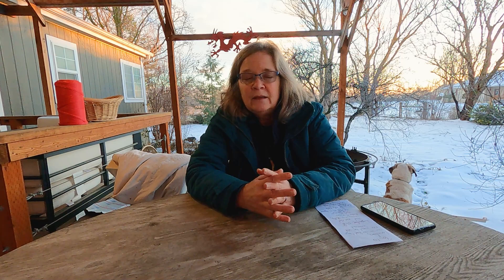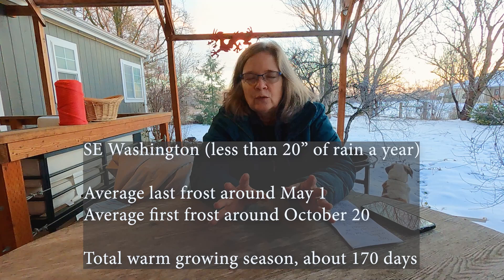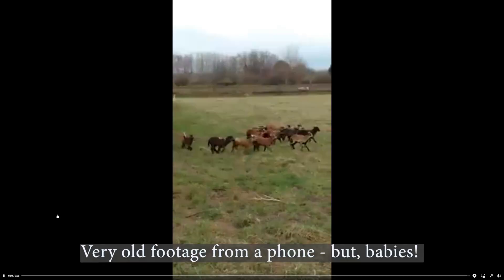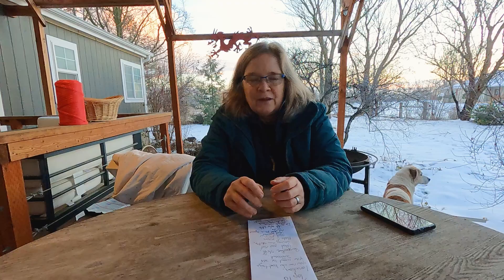My Top Tips for New Homesteaders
Homesteading is a fantastic way of life, but it's also romanticized and idealized in ways that set people up for disappointment. We've been at this lifestyle for over 20 years. Here's what we've learned from living on three different properties in two states.

What do you think I missed?

TIMESTAMPS:
1:40 Location, location, location
7:43 You can do hard things
11:20 You will never be 100% self sufficient
13:41 Have a flexible mindset
16:00 Make homesteading YOURS
18:16 You can do a lot with a little
20:16 Learn to cook from scratch
21:54 Celebrate the wins!
24:21 Reassess every year
27:03 Wherever you go, there you are
27:39 Give yourself grace